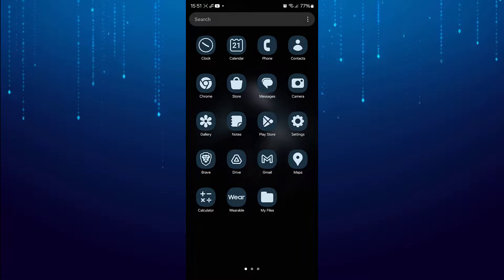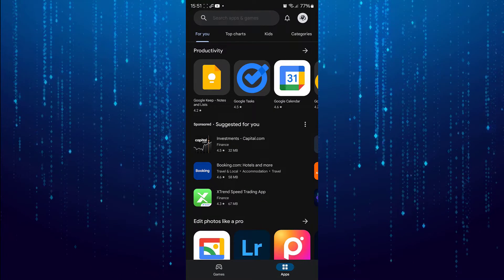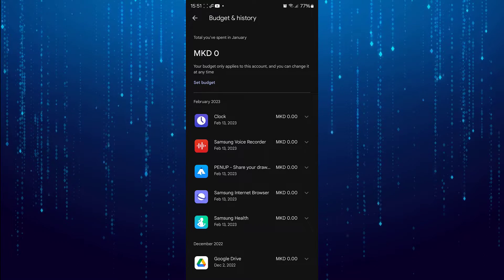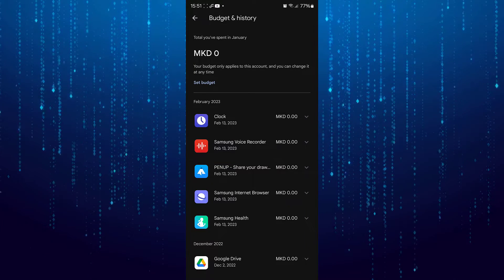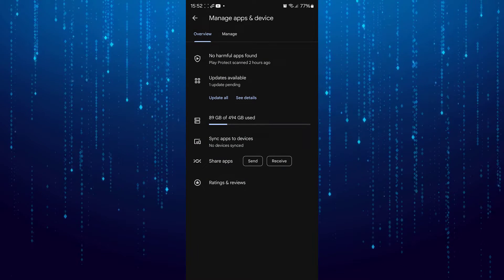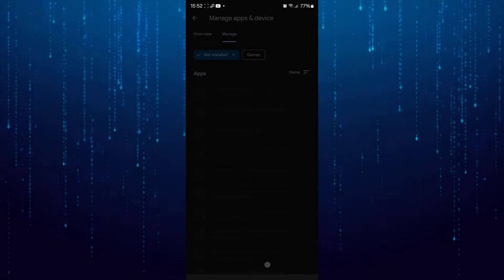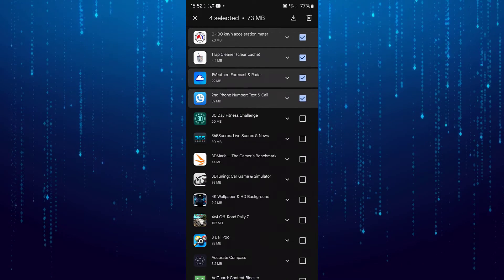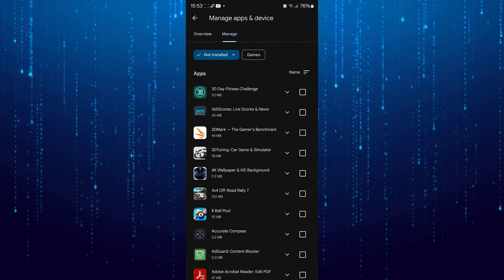How To Delete Google Play Store Purchase History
In this tutorial i will show you how to check or delete my purchase history on the Google Play Store.